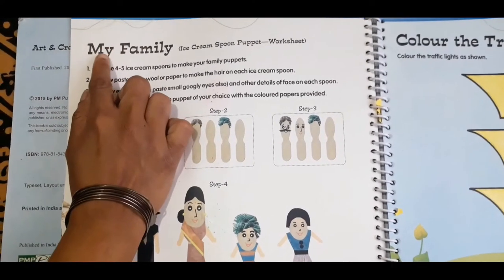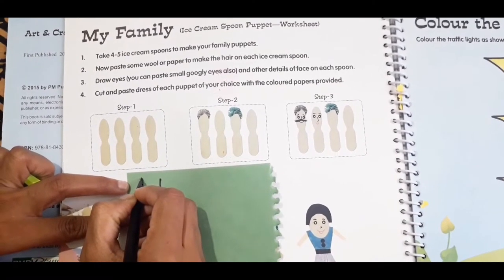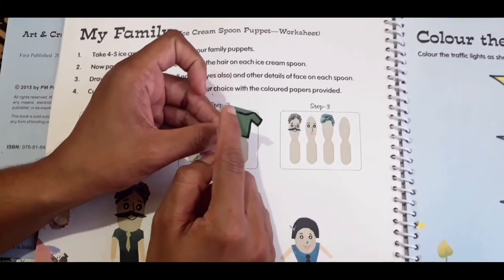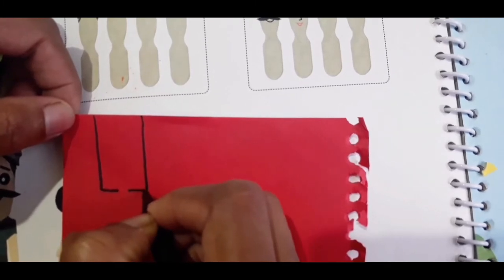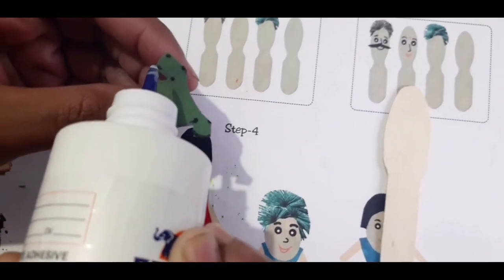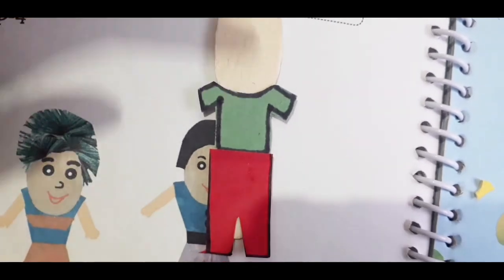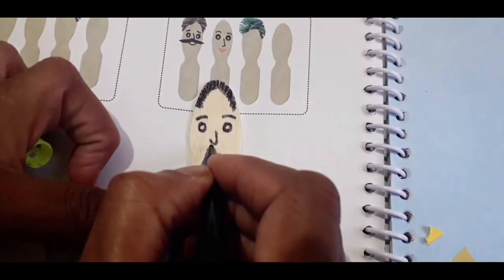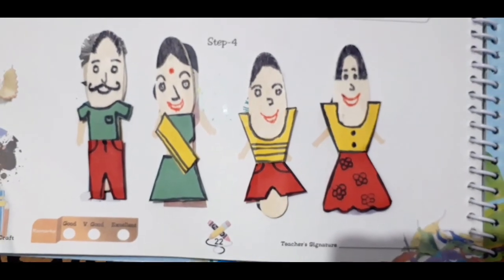MY FAMILY (ICE CREAM SPOON PUPPET)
* Craft paper
* Child Friendly Scissor
* Sketch Pens
*Ice cream Spoons(4)